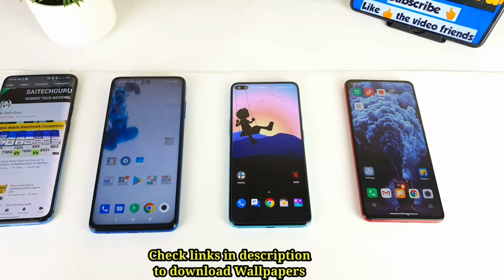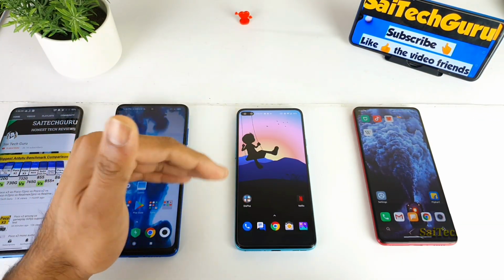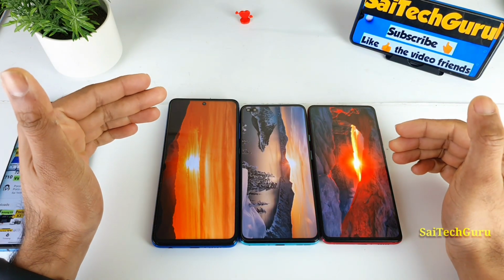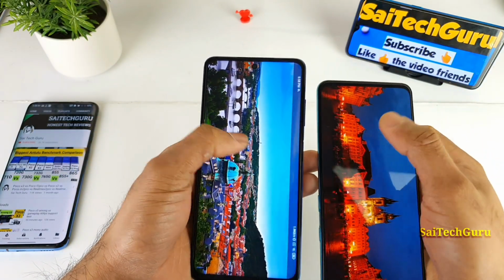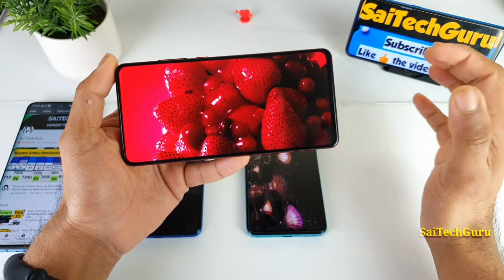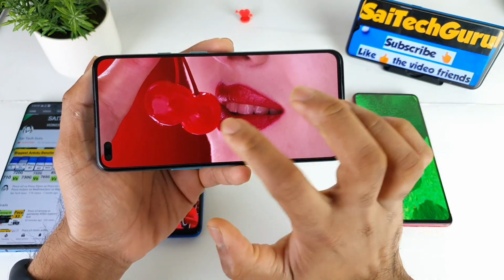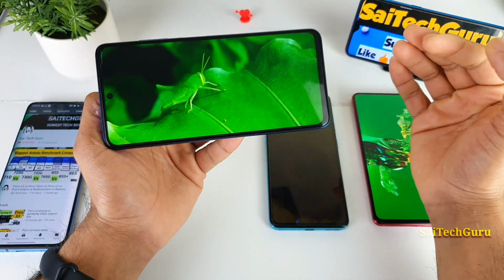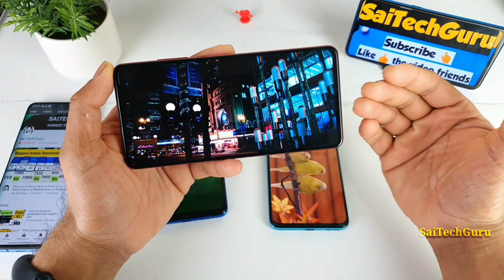Poco x3 vs redmi k20 pro vs oneplus nord 8k video support playback test